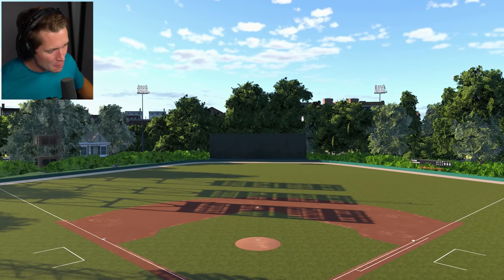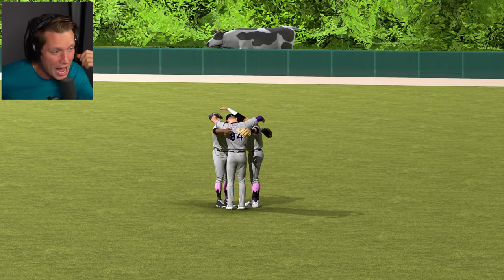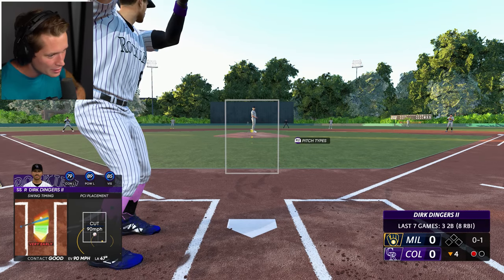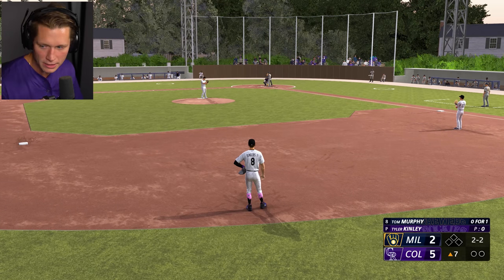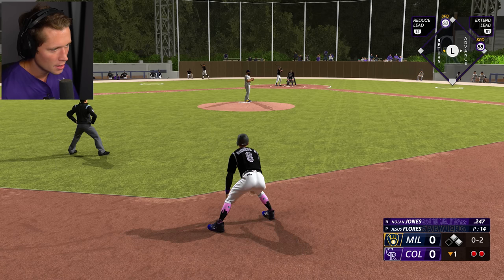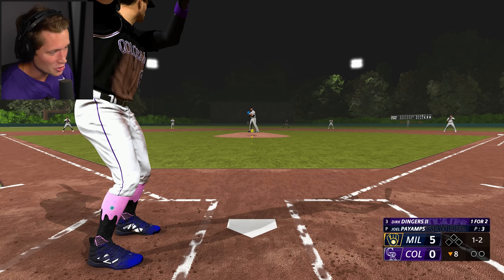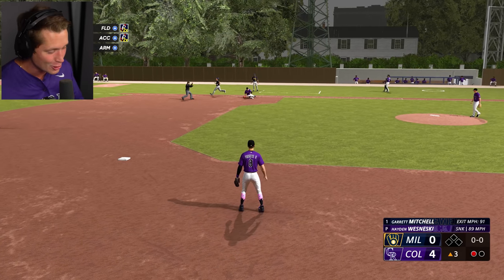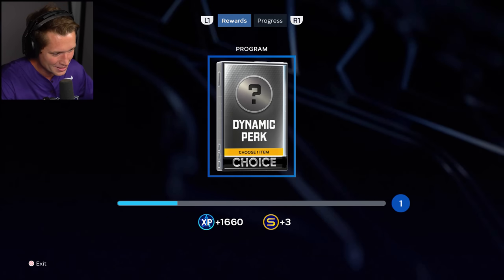MLB 23 Road to the Show - Part 37 - PLAYING AT THE SANDLOT!